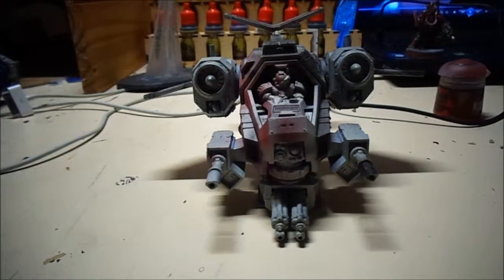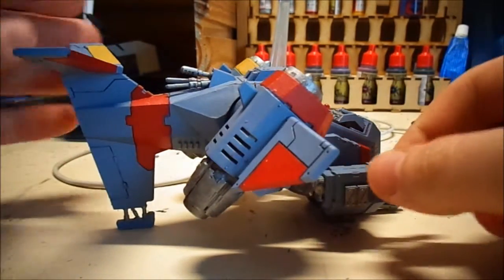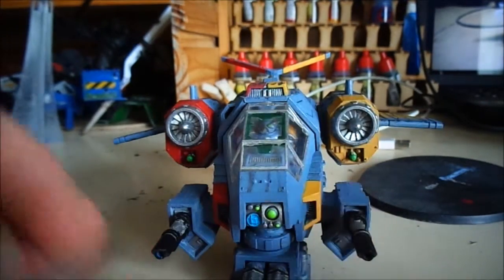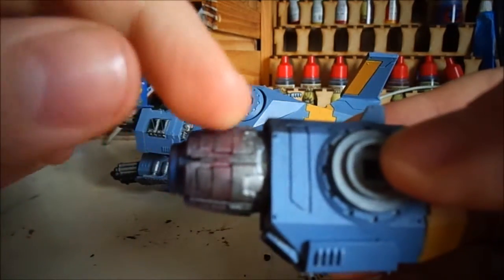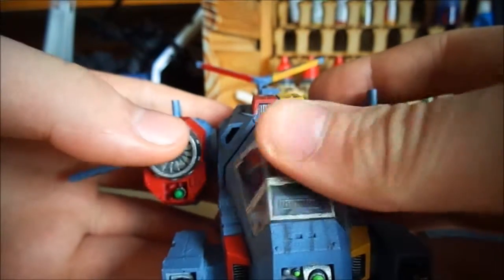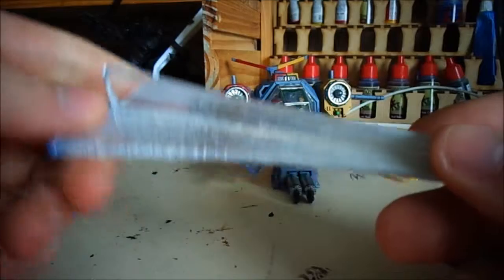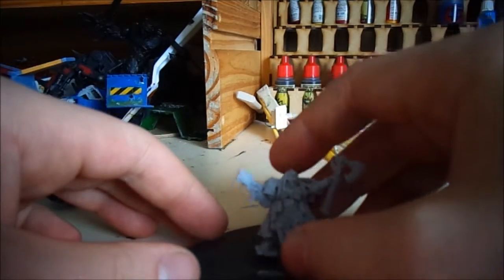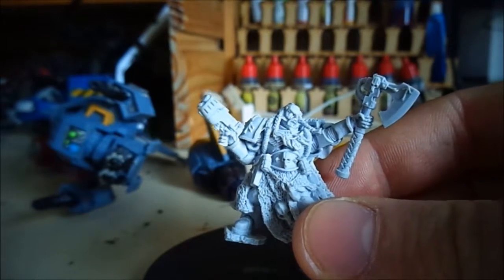Greg Huffs Community build - Stormtalon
took almost two weeks to get this up sorry guys !!